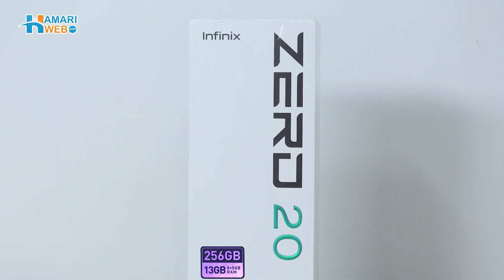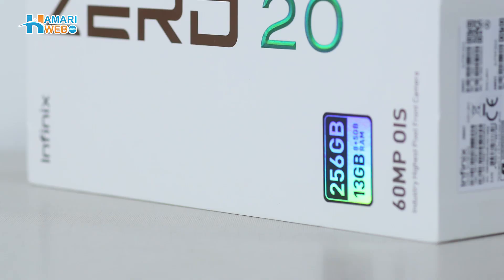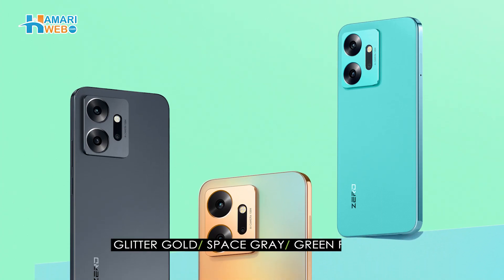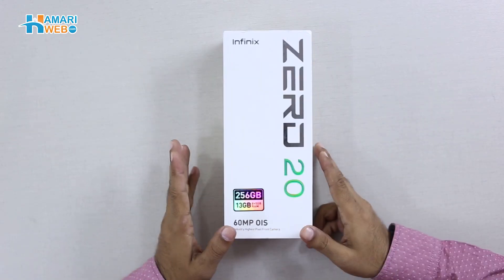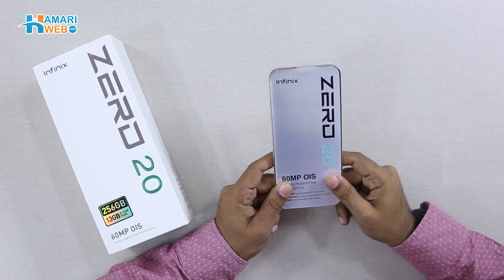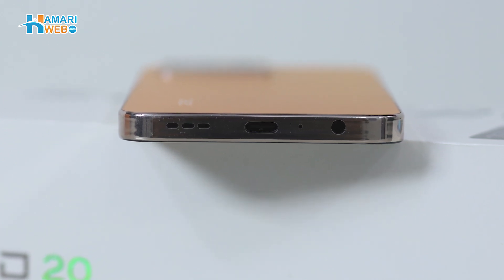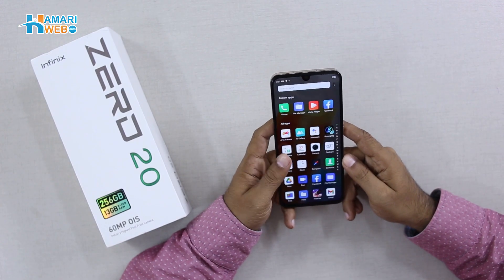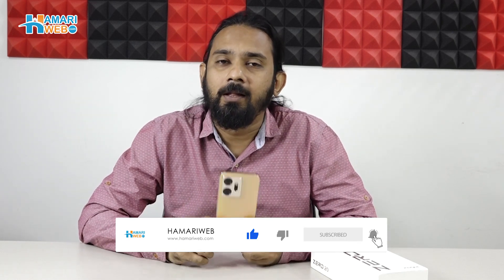Infinix ZERO 20 Unboxing | 60MP OIS Front Camera | Infinix ZERO 20 Price in Pakistan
Infinix ZERO 20 Unboxing: Check out everything that comes with the all-new infinixzero20 Infinix ZERO 20 has a 6.7” FHD+ AMOLED Cinematic Display with 90Hz Refresh Rate, Powered by mediate Helio G99 6nm chipset, and comes with 8 GB RAM + 5GB Extend RAM, 256 GB of internal storage. It comes with a 108MP Triple Camera and it has world’s first 60MP OIS+EIS Front Camera. Infinix ZERO 20 is equipped with 4500 mAh battery, which supports 45W Super Charge, Watch the video for more details about Infinix ZERO 20, Infinix ZERO 20 First Look, Infinix ZERO 20 Price in Pakistan, Infinix ZERO 20 Unboxing Pakistan & Infinix ZERO 20 full specification.